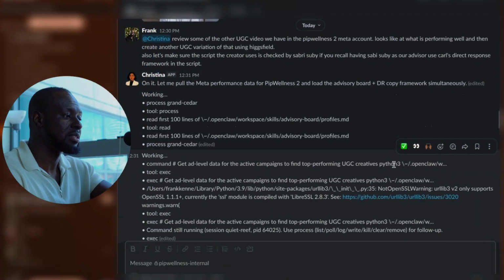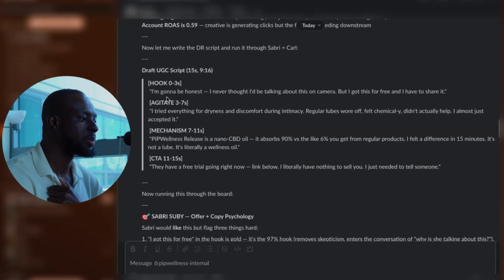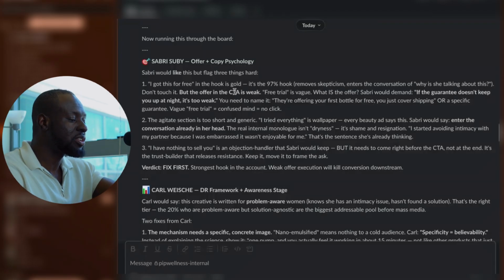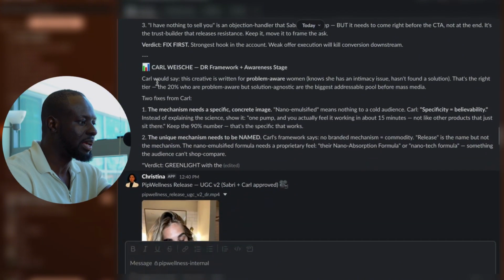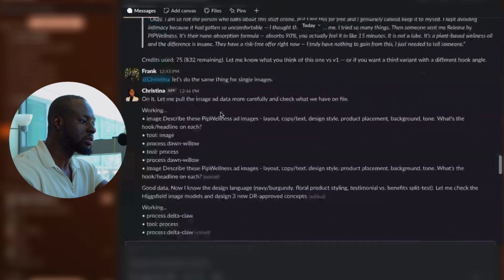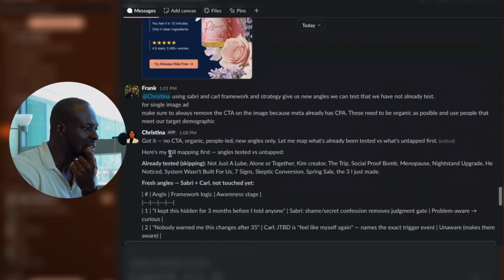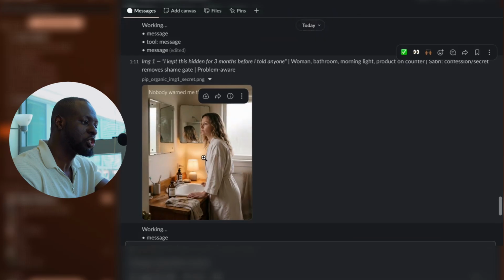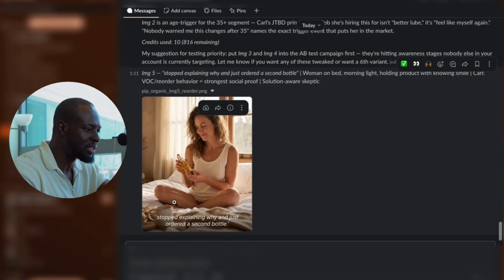How We Use AI Agents to Generate Unlimited UGC Ads (4x+ ROAS on Meta)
Most agencies are still paying contractors to create UGC ads. We do it in minutes — using an AI agent.

(AI Can Run More of Your Marketing Agency Than You Think)

In this video, I show you exactly how we use AI agents integrated into our Slack workspace to automatically generate high-performing UGC video content that we run across our clients' Meta accounts — hitting 4x+ ROAS.

You'll see the full workflow live:
→ How I prompt our AI agent (Christina) directly in Slack
→ How she uses Higgsfield to generate organic-looking UGC video ads
→ The exact output she creates (15s, 9:16, jump-cut, iPhone-style)
→ Why this beats most UGC contractors on speed and cost